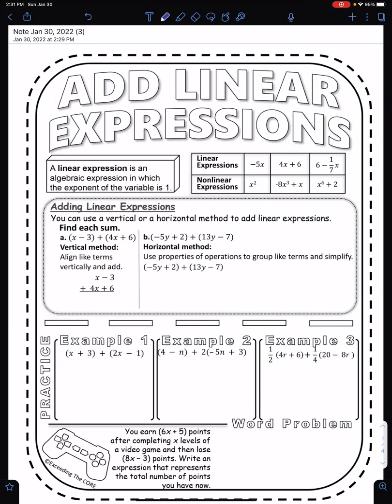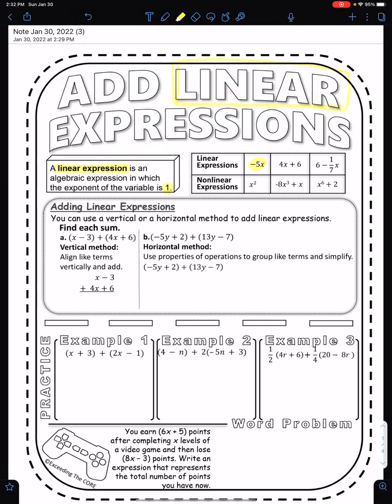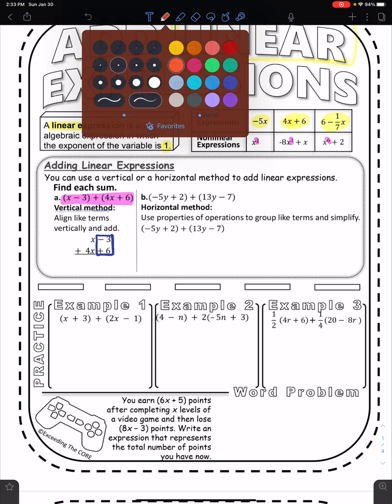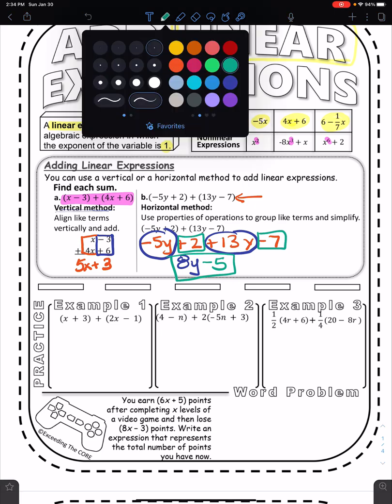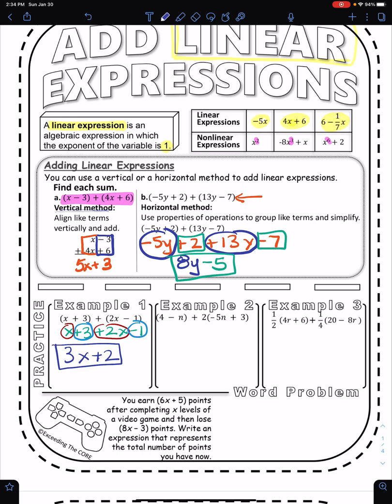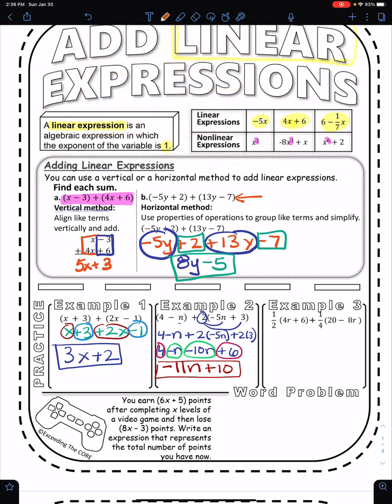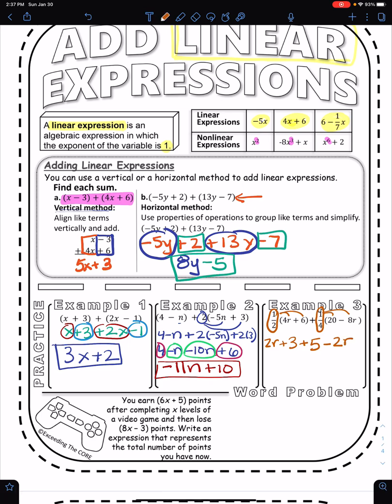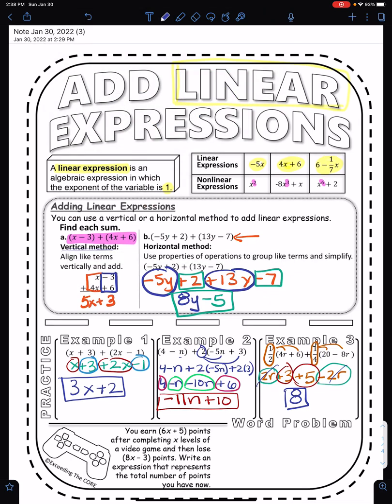Add Linear Expressions